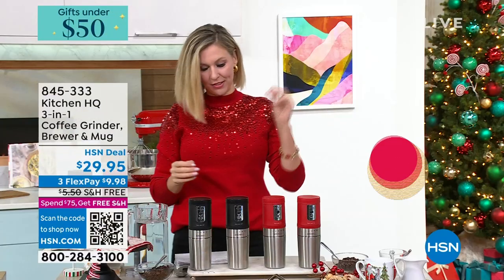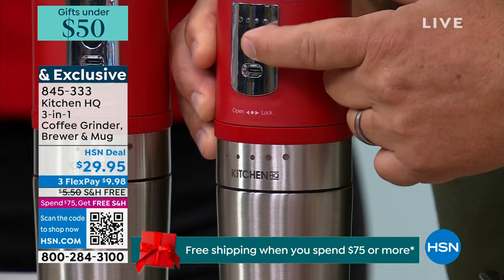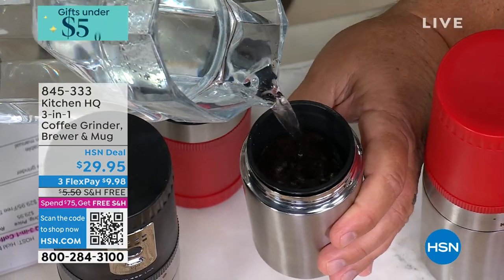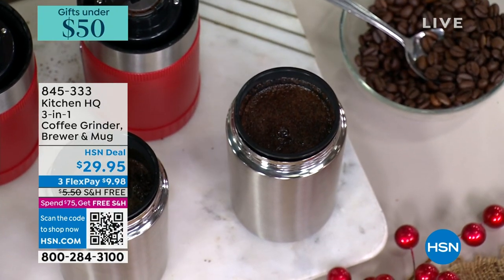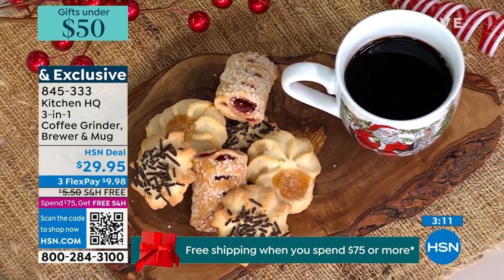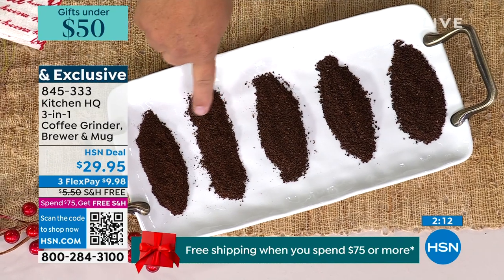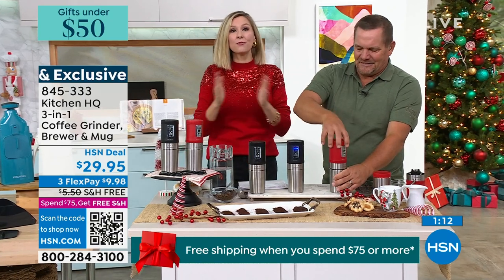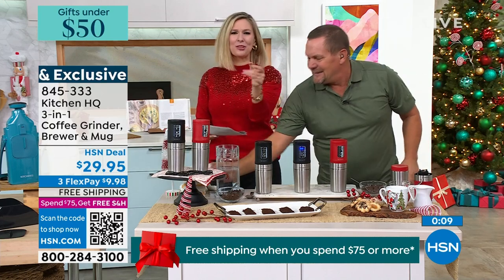Kitchen HQ 3in1 Coffee Grinder, Brewer and Mug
You can enjoy a freshly ground cup of delicious coffee wherever you are at work, on the road, camping, boating or comfortably at home. Kitchen HQ's 3in1 Coffee Grinder, Brewer and Mug is designed with a fiveposition grinder, at the top, that you can adjust from fine to coarse, as you like it. Place the desired amount of beans in the grinder and press start. It automatically stops when complete. Unscrew the top, remove the grinder. Place the included filter into the top of the cup and place the grounds in the filter. Pour hot water through the filter and into the insulated stainless mug. The cover of the grinder also serves double as a lid for the mug. Then, sip...and enjoy. To keep it powered, simply charge the unit with the included USB cord once every three months.

    3In1 Coffee grinder
    Brewer
    Mug
    USB charging cable
    Instruction manual